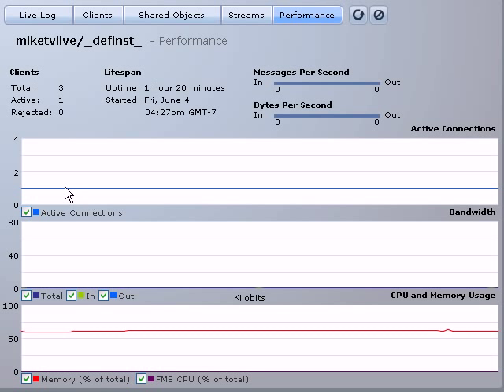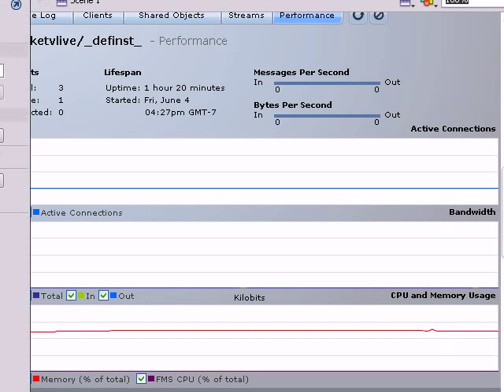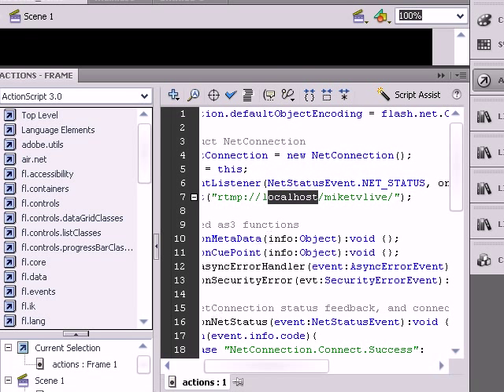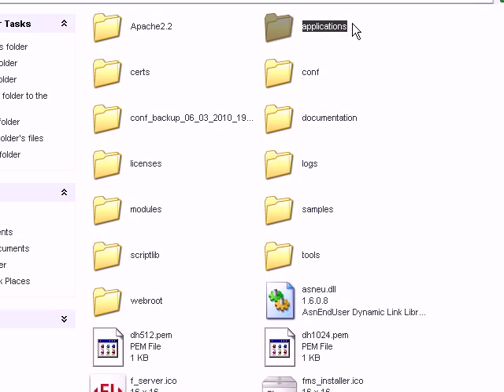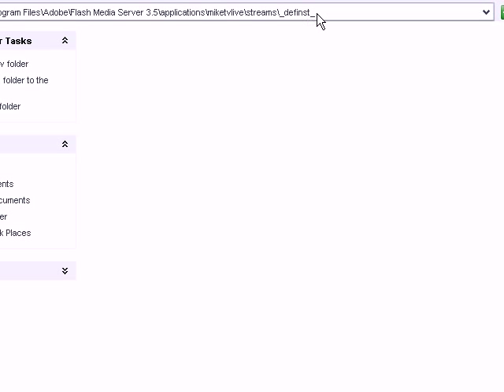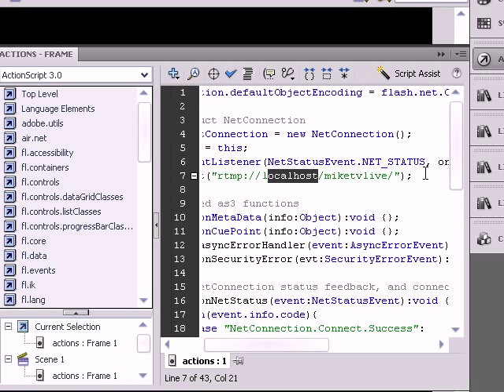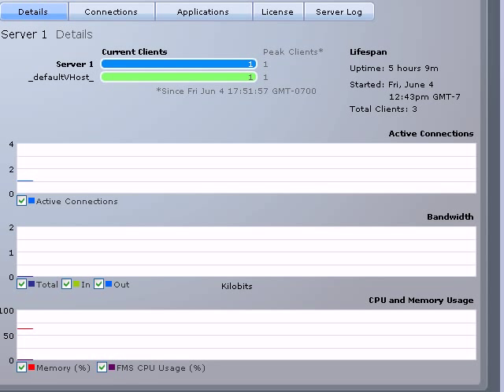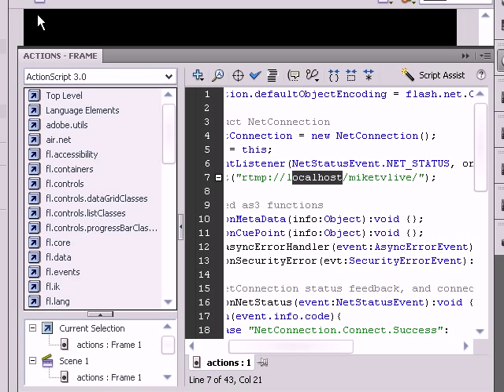Flash Media Server Basics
This video will show you how to add your coded files into Flash Media Server. Presented by mike at webmasterlessons.com